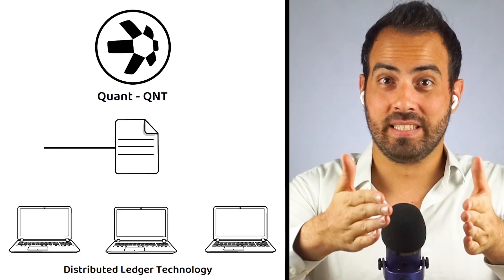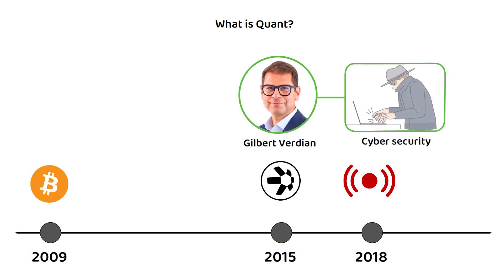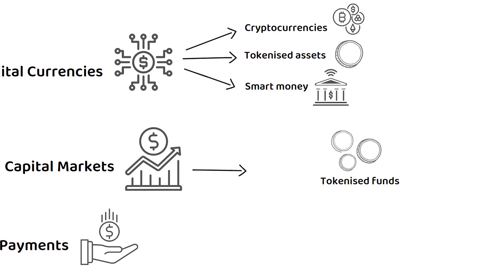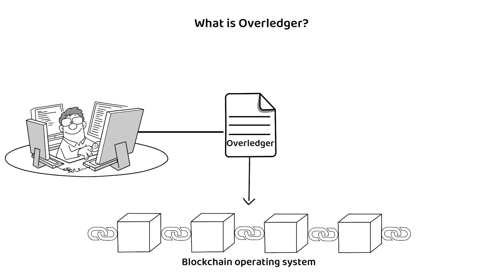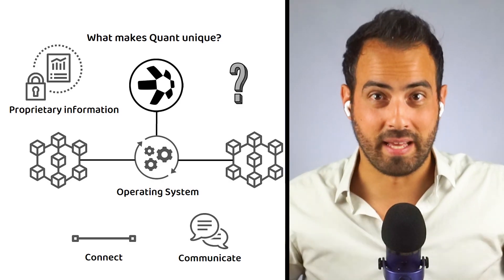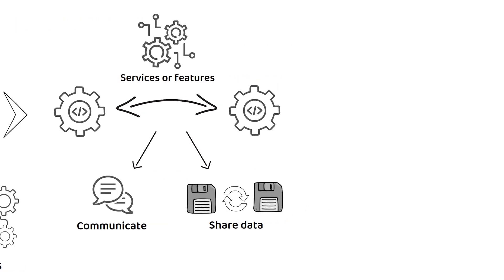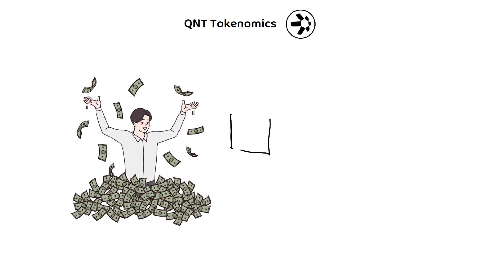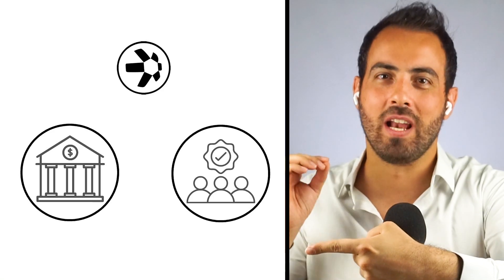What is Quant? (Explanation, Consensus, QNT Tokenomics)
🤔 What is Quant?
Quant, also known by the market ticker QNT, is a type of Distributed Ledger Technology which looks to bring interoperability to the blockchain.

💡 What makes Quant unique?
Quant is unique because it is the Operating System, that allows many blockchains to connect and communicate with each other.

💰 QNT Tokenomics
In total, there will only ever be around 14.6 million QNT tokens, all of which are now in circulation.

Timestamps ⏳

00:00 Intro

1:17 What is Quant?

3:03 How does Quant work?

4:19 What makes Quant unique?

6:27 QNT Tokenomics

❓ Q & As  ❓